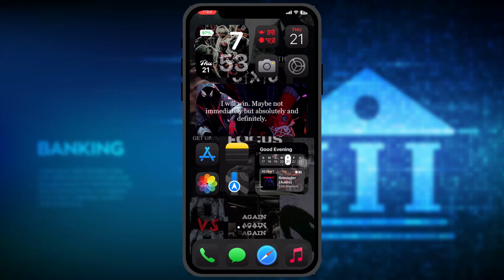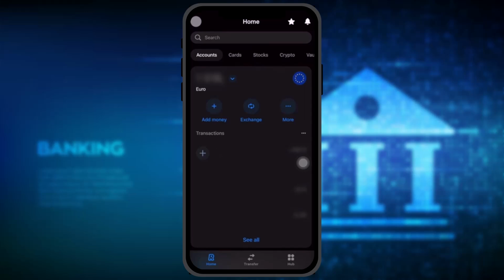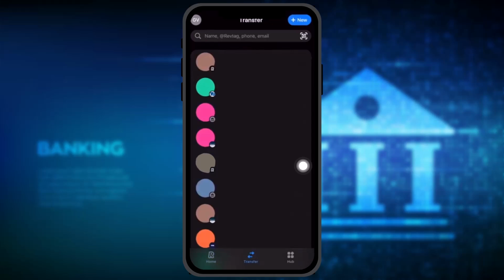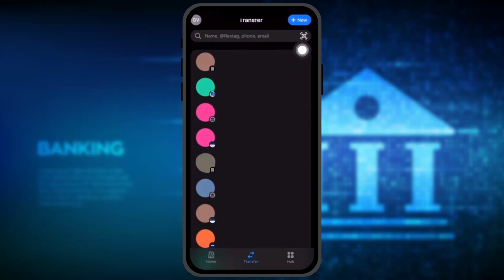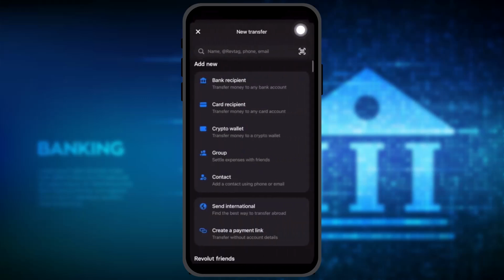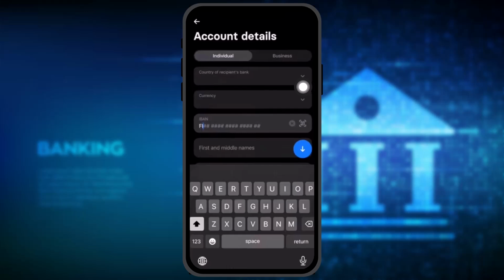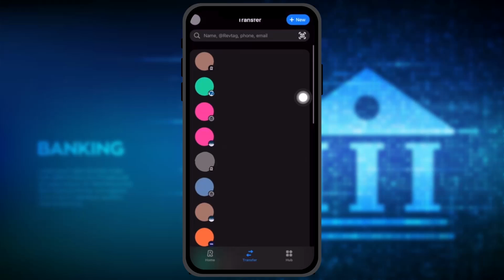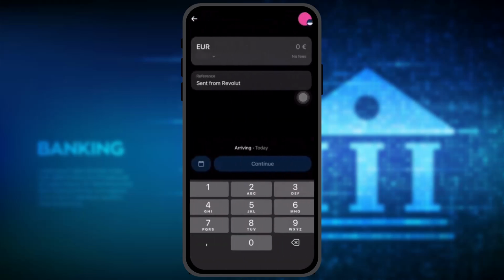Transferring Money from Revolut to a Bank Account - How To Do It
Moving money from your Revolut account to a bank account is simple and fast. Here’s how to do it:

Open the Revolut App: Log in and navigate to the Payments or Send section.
Add Bank Details: If it’s your first transfer, tap Add a New Beneficiary and input the recipient’s bank account details, including IBAN or account number and SWIFT/BIC code.
Select the Amount: Enter the amount you wish to transfer, ensuring you have sufficient funds in your Revolut account.
Choose the Currency: If transferring internationally, select the desired currency to take advantage of Revolut’s competitive exchange rates.
Confirm the Transfer: Review the details and confirm the transaction. Transfers can take minutes to a few days, depending on the bank and location.
Monitor your app for updates on the transaction status.